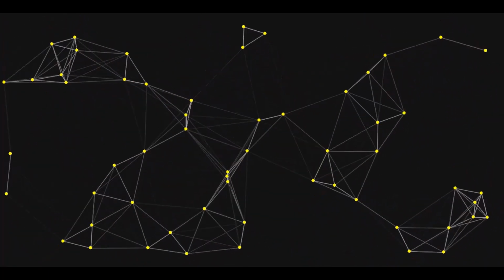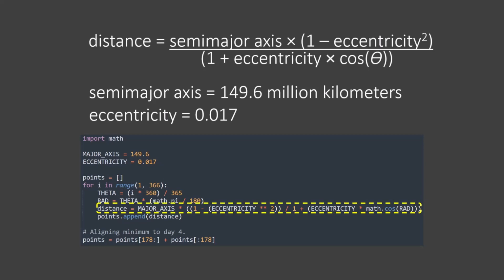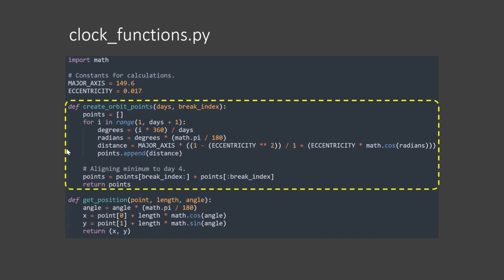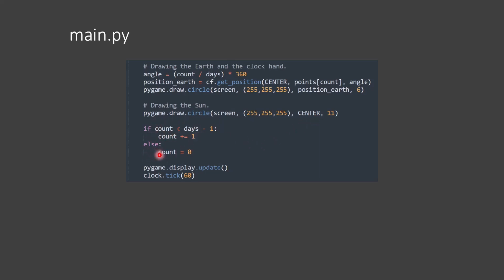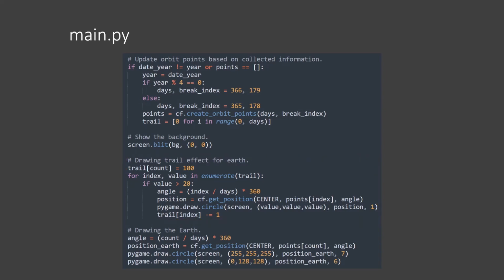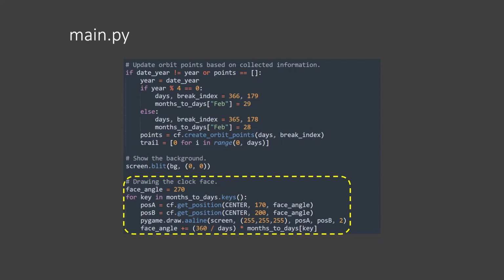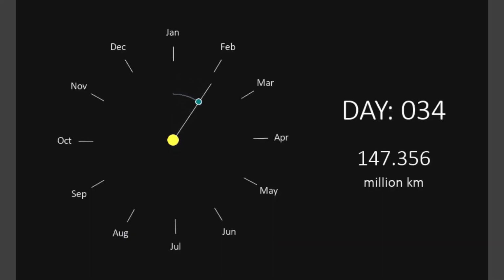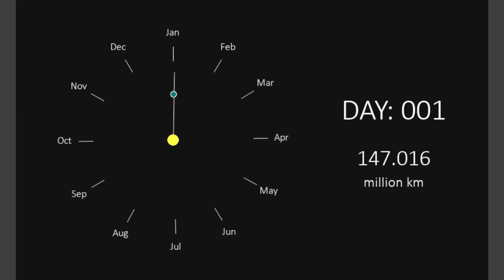Coding a Solar Clock - Python Calendar Clock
We create a solar clock to see our position relative to the sun throughout the year. I particularly wanted to show the change in distance to the sun as months pass. This program makes use of the Pygame library for the visualisation. All files associated with this project are available on the GitHub repository

Chapters:
0:00 Intro
0:32 Elliptical Equation
2:10 Distance vs Days Function
5:43 The Basic Setup
9:36 Adding Color
10:27 Adding Trail
12:22 Clock Hand
13:56 Clock Face
15:56 Adding Text
18:27 Real Time
21:03 Outro